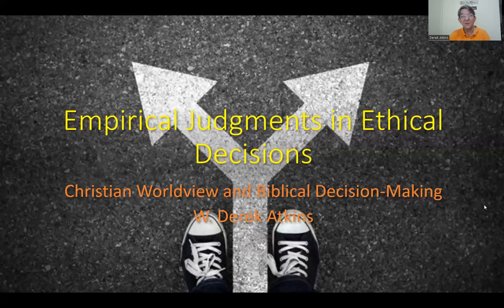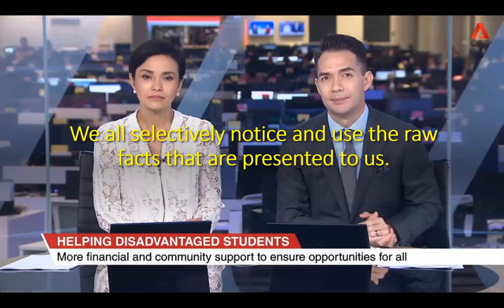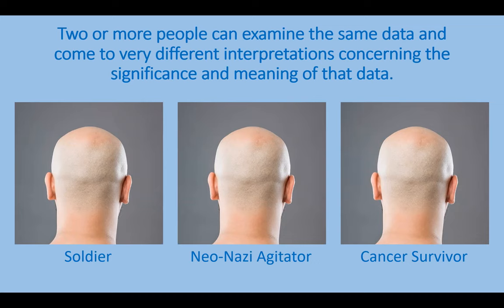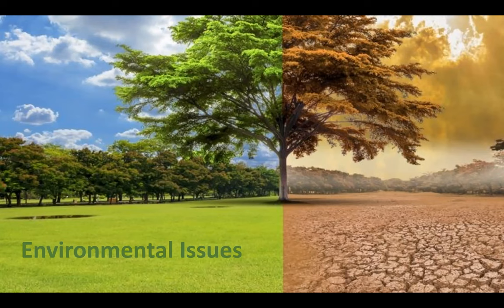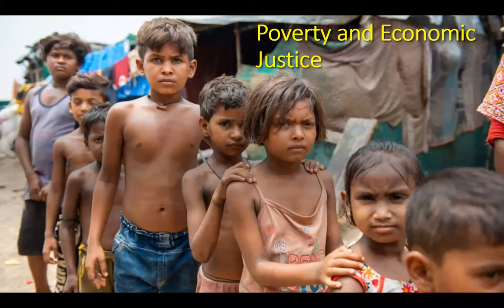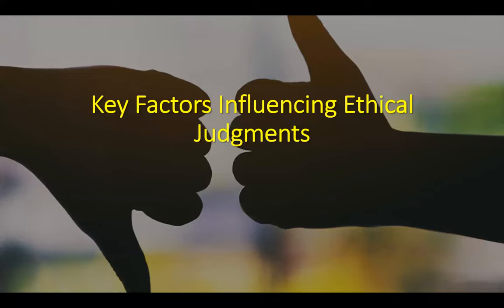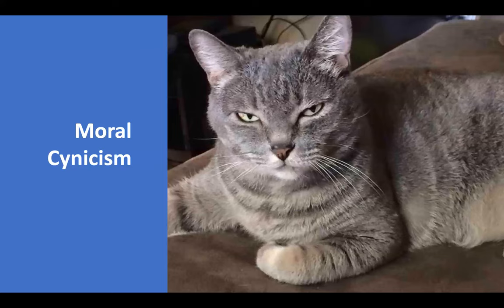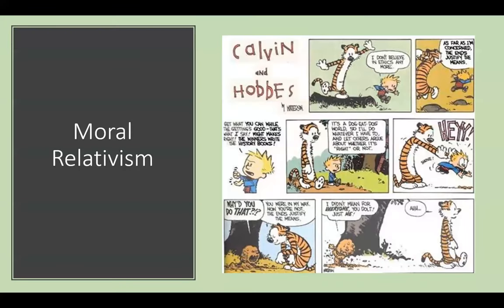Video Empirical Judgments in Ethical Decisions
This video lecture is for the Christian Worldview and Biblical Decision Making  class at the East Asia School of Theology.